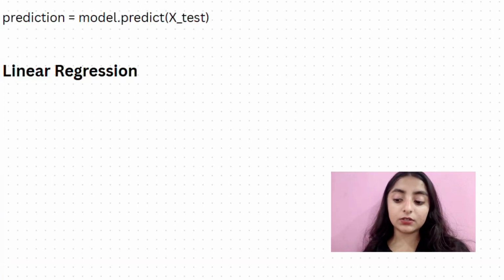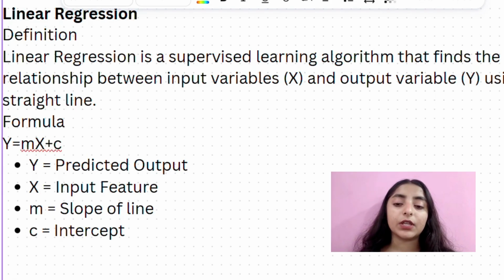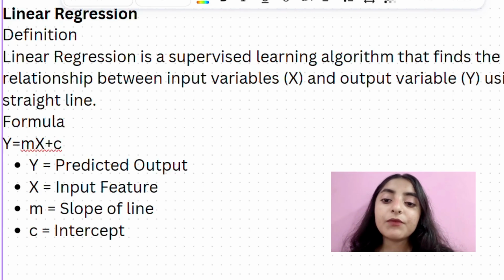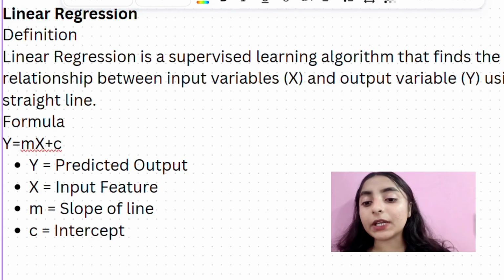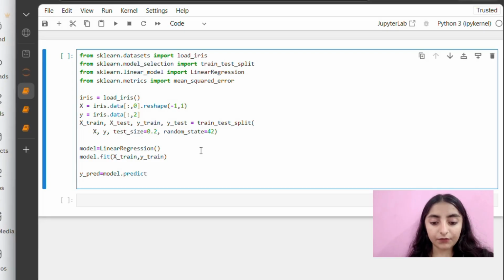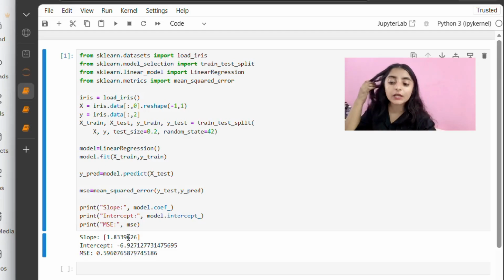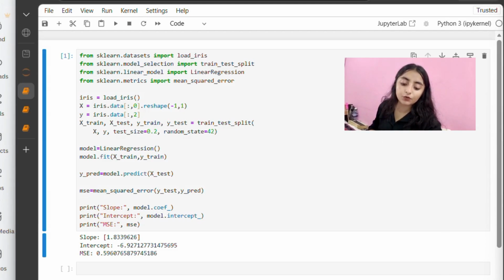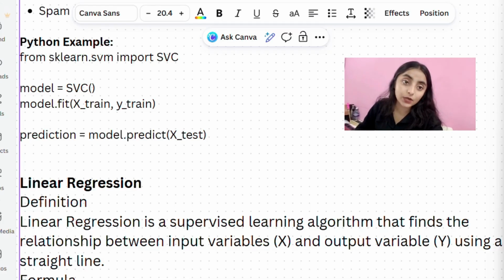Linear Regression: Formula, Example & Python Implementation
Welcome to Day 2 of my 10 Days AI/ML Challenge! 🚀

In this video, I explain Linear Regression, one of the most fundamental supervised machine learning algorithms.

Topics Covered:
✅ What is Linear Regression?
✅ Why do we use Linear Regression?
✅ Real-World Applications
✅ Linear Regression Formula
✅ Slope and Intercept
✅ House Price Prediction Example
✅ Python Implementation

Linear Regression is used to predict continuous values such as house prices, sales forecasting, stock trends, and demand prediction.